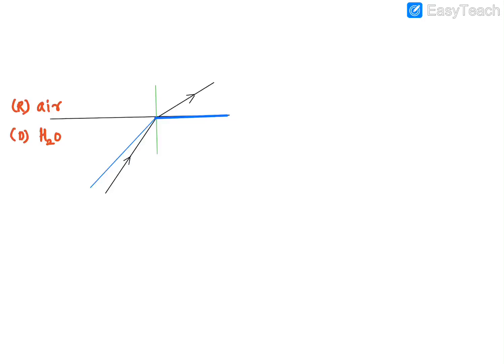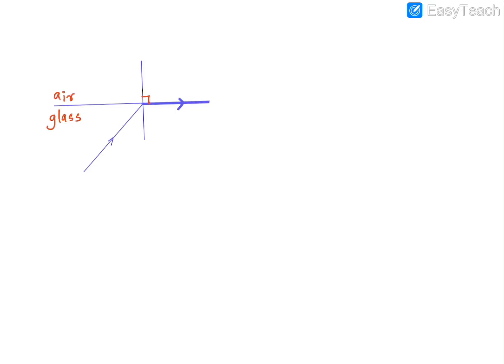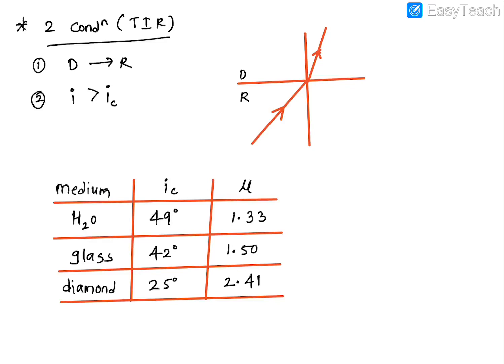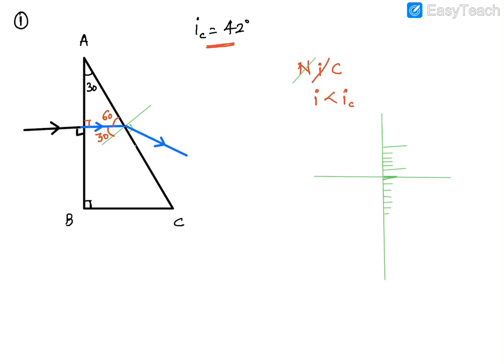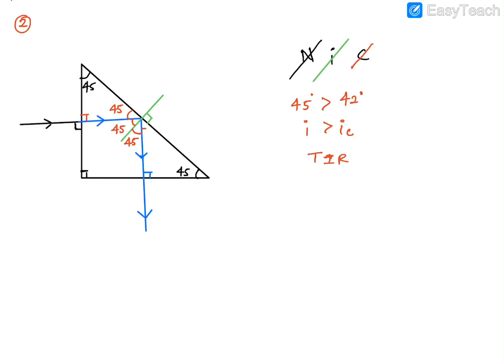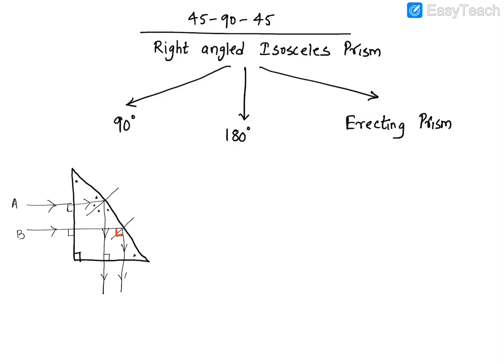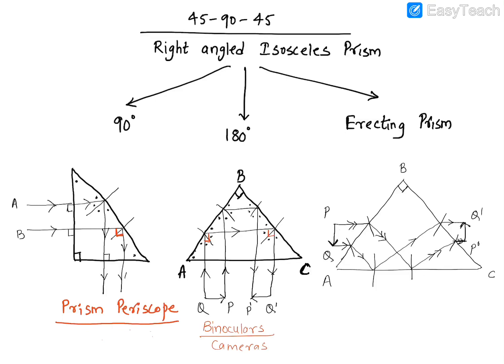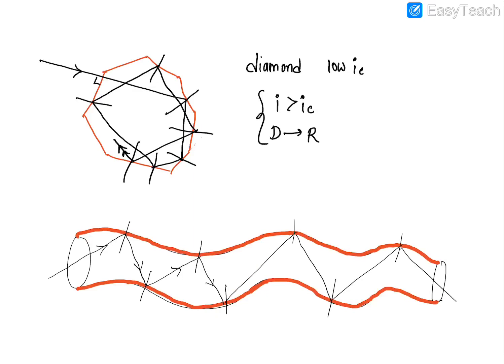Physics 10 REFRACTION 3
Total internal reflection & critical angle